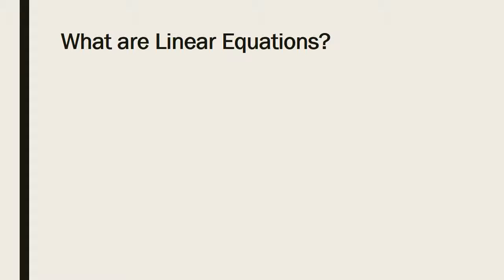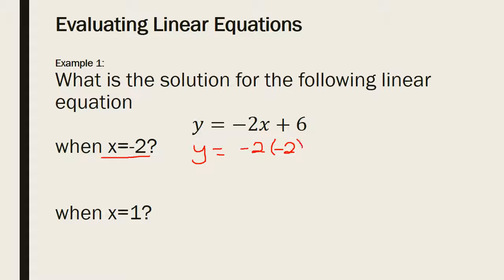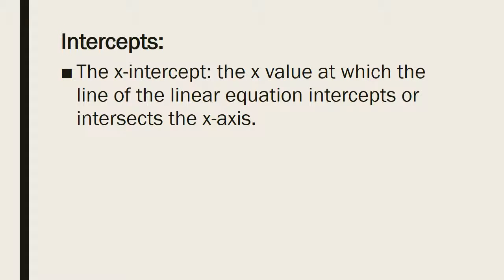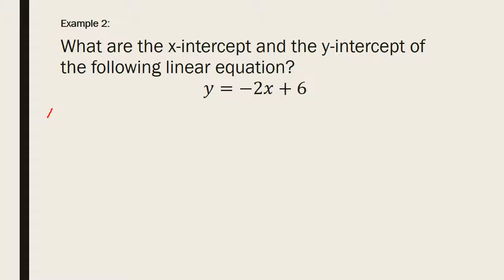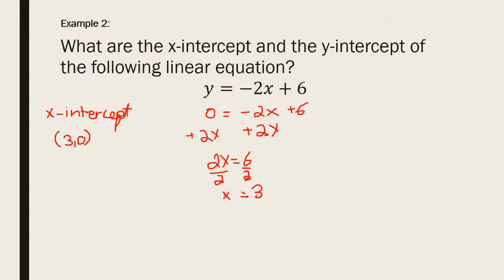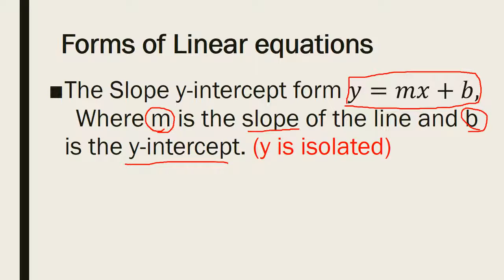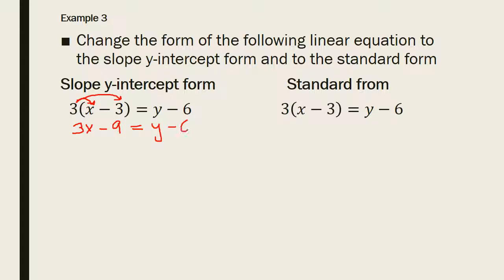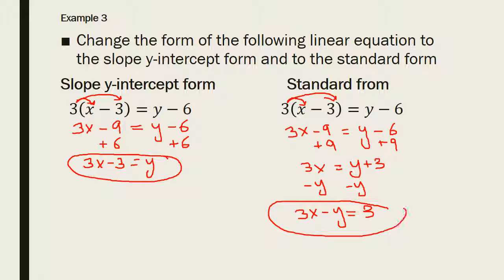Lesson 3-1 solutions and intercepts of linear equations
solutions and intercepts of linear equations